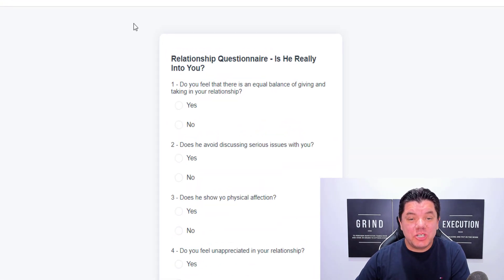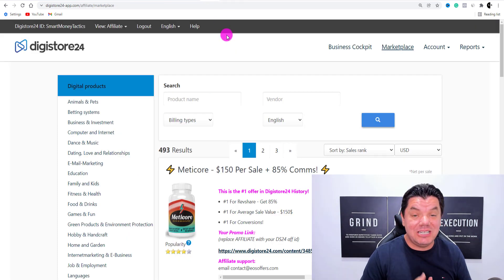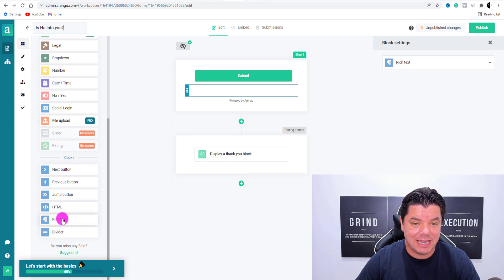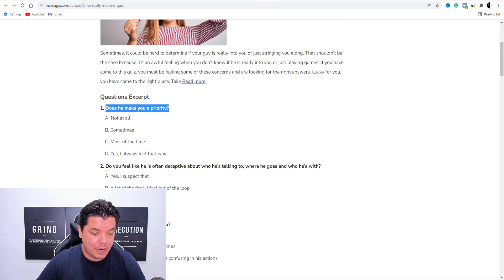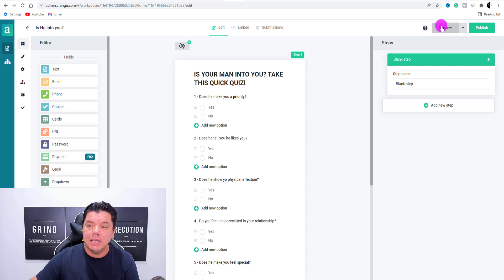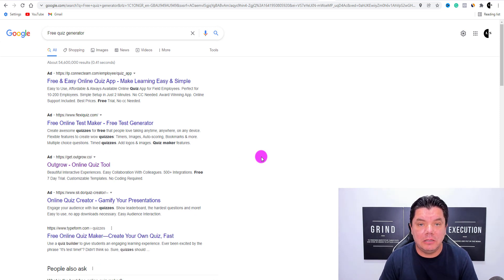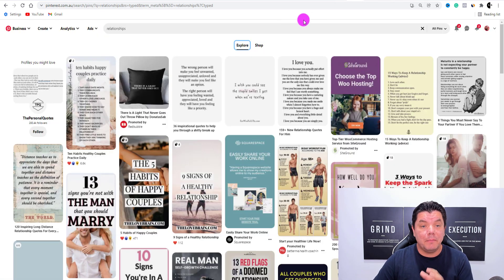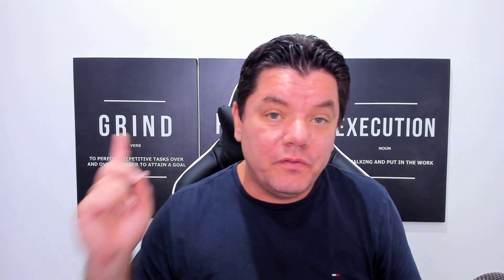Make Your First $1,000 With This SUPER EASY Affiliate Marketing Trick! (Affiliate Marketing 2022)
This SUPER EASY affiliate marketing for beginners tutorial can make you your first $1,000 online if you follow the simple steps on the video. I will show you a brand new website and tool you can use and get started with today along with free traffic. If you want to make money online with affiliate marketing in 2022 make sure you watch this entire make money online video as its super easy and a passive income strategy anyone can do from anywhere around the world.,

✅ Access Convert Kit Here (Free Landing Pages and Collect Emails)